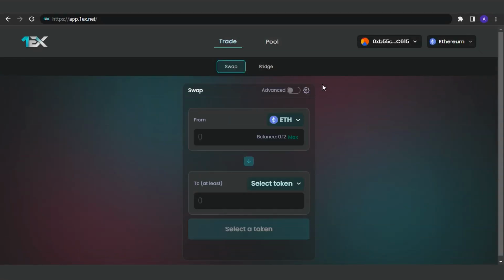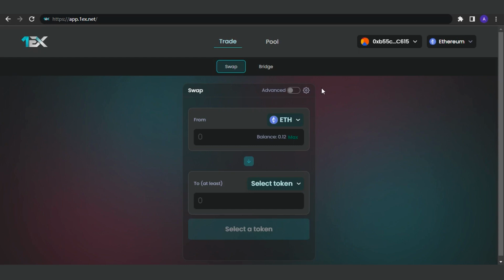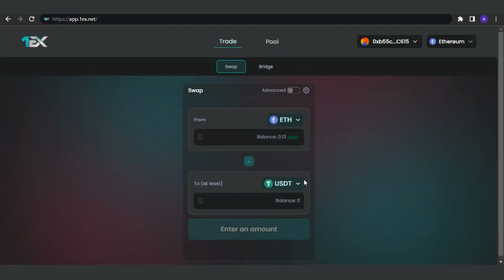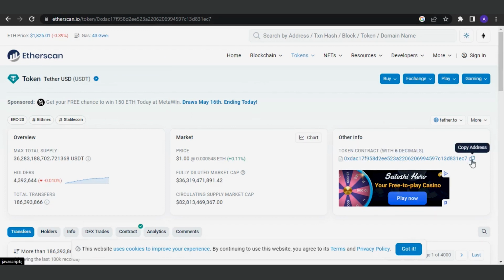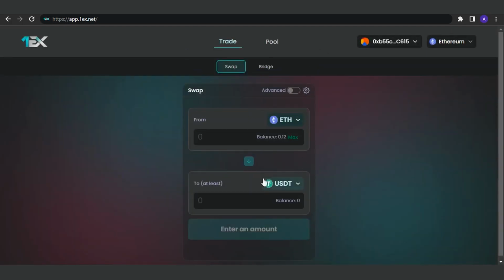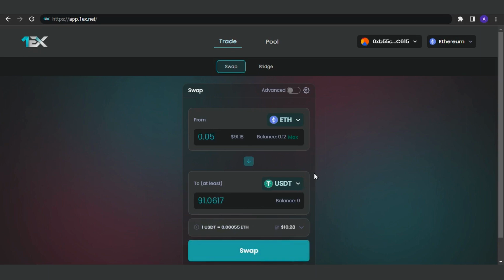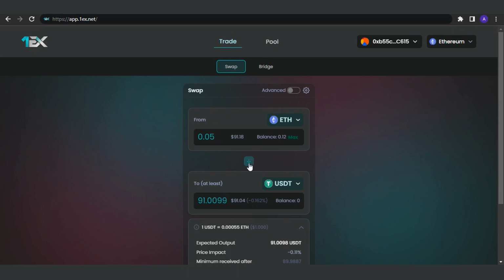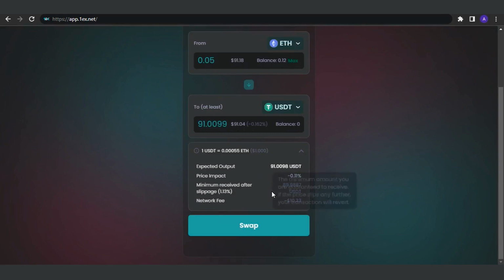How to Trade on 1EX: A Step-by-Step Guide for Beginners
Welcome back to the 1EX tutorial series! In this video, we'll walk you through the process of trading on 1EX, providing you with a comprehensive step-by-step guide. Whether you're a beginner or looking to expand your trading skills, this tutorial is for you.